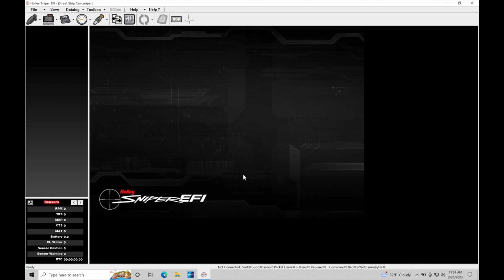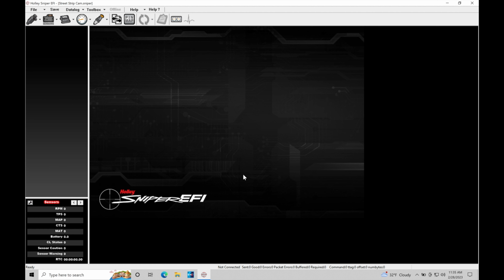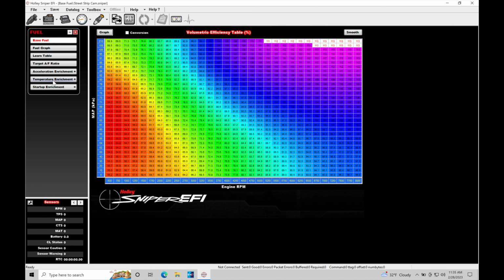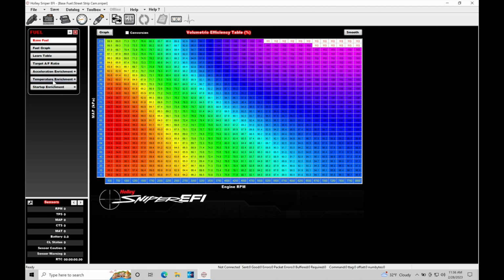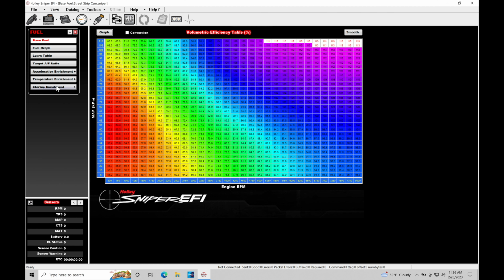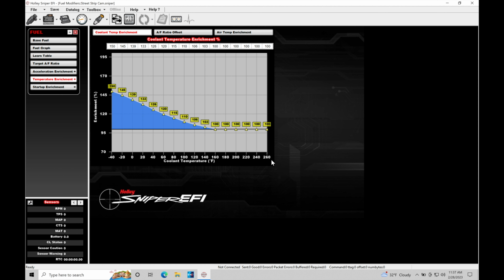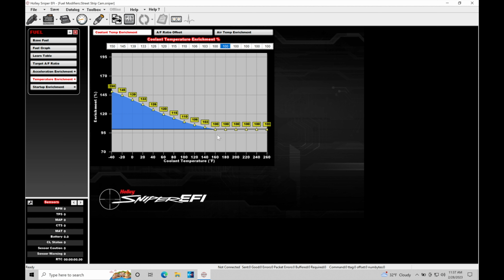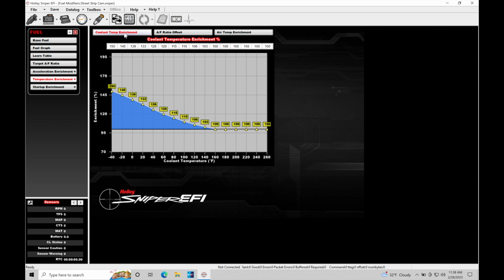Holley Sniper EFI Training Part 15: Fuel Modifier Tables | Evans Performance Academy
Holley Sniper EFI Training Part 15: Fuel Modifier Tables walks you through how the ECT, IAT, and AFR offset tables modify the base fueling calculated from the main fuel / VE table.